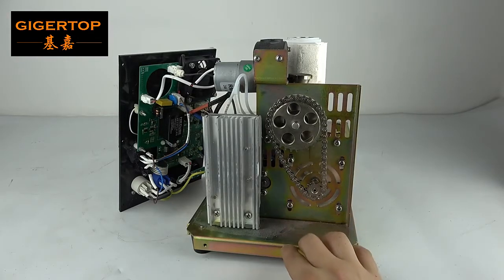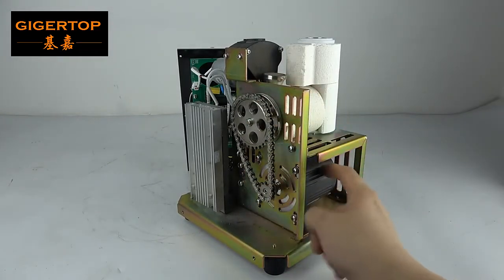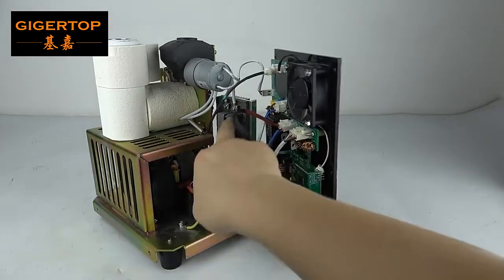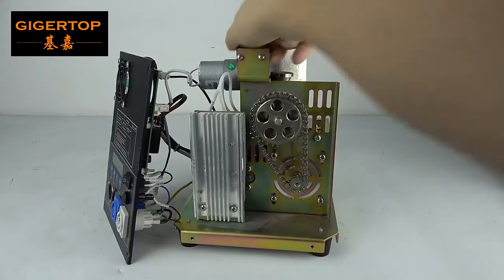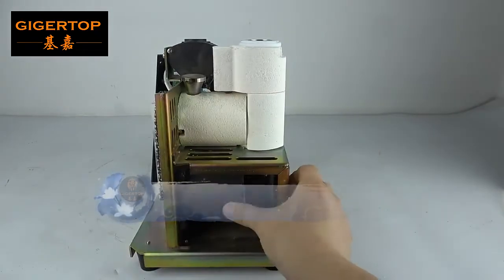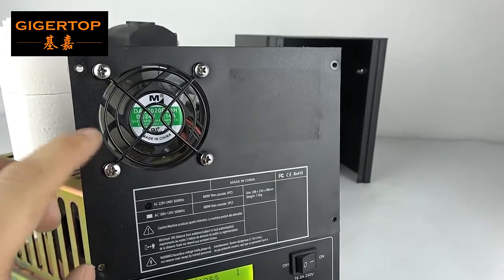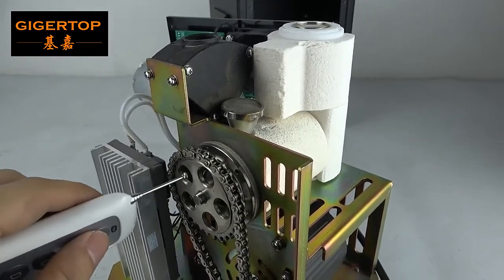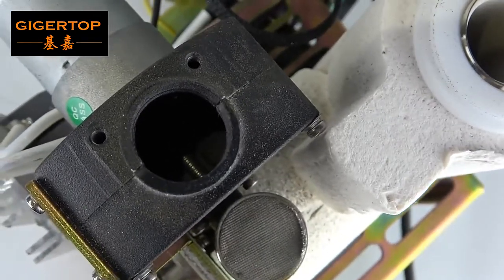TIPTOP Bring You to Check 600W Sparkle Machine Inside Parts(Showven Brand)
Showven 600W Cold Fireworks Machine No Smoke Safe SPARKULAR Machine Stage Fountain Powder Clean
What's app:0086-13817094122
600W Sparkle Machine with Clean Function
Input: AC200V-240V 50/60Hz. AC100-120V 50/60Hz
Power: 600W
Control: DMX512-2CH/Wireless Remote
Consumable: Composite Ti
Large/ Middle Heigh:2-5m（adjustable）
Machine Size:208 x 186 x 247mm
Carton box package Size: 270 x 250 x 330mm
N.W.:7.5Kg
G.W. :9.5Kg
Capacity:130g
Consumable Rate: 20g/min